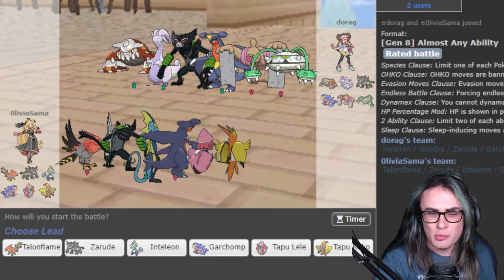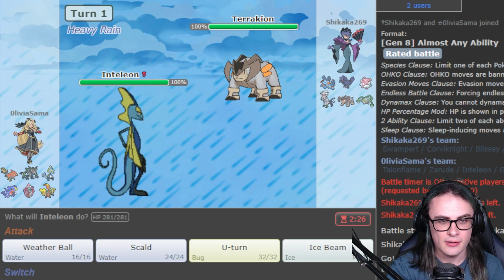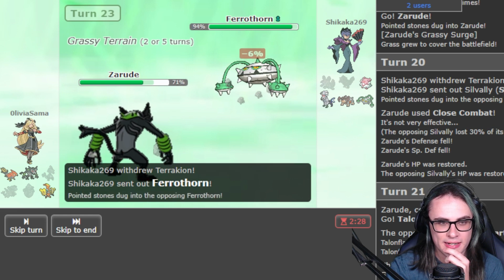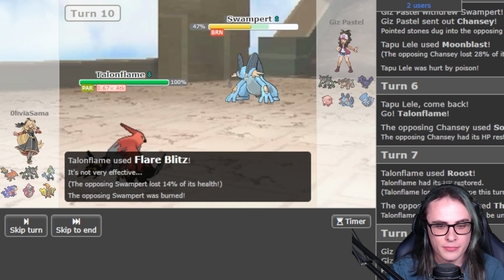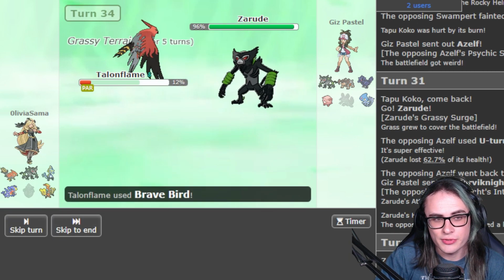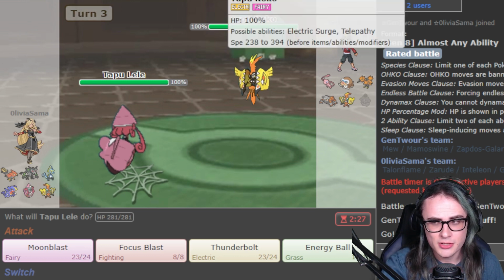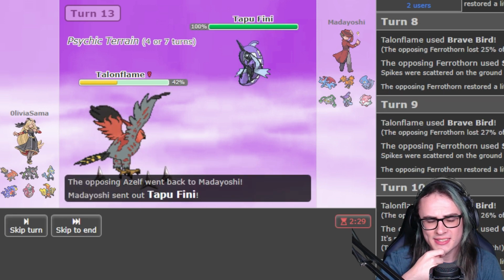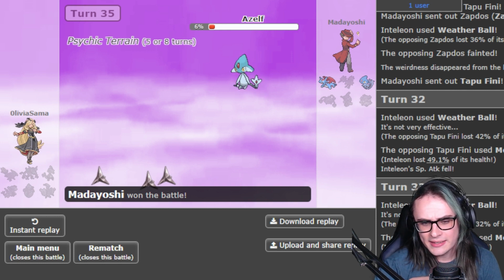Grassy Surge Zarude is BROKEN in Competitive Pokemon (Pokemon Showdown)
Grassy Surge Zarude is BROKEN in Competitive Pokemon so today we're using it on Pokemon Showdown in the Almost Any Ability tier to see how well it can destroy our opponents!